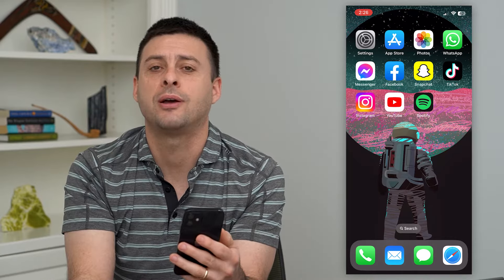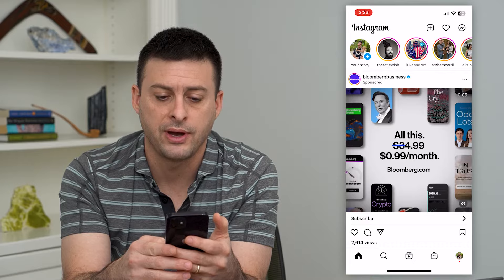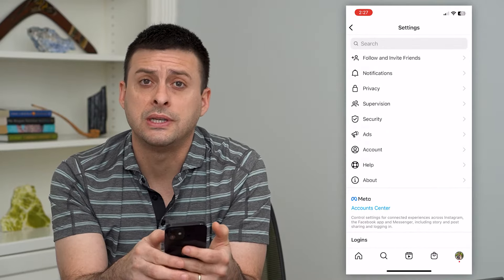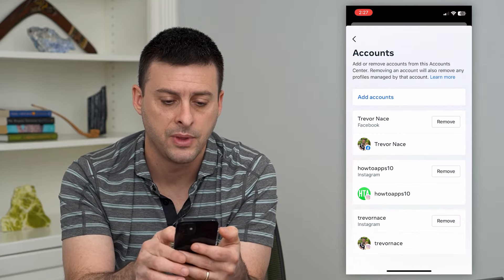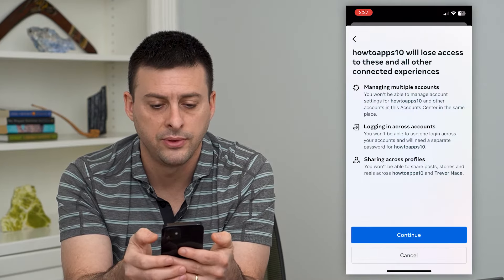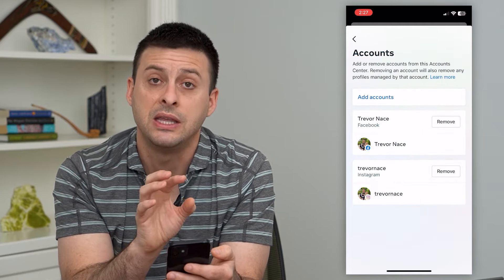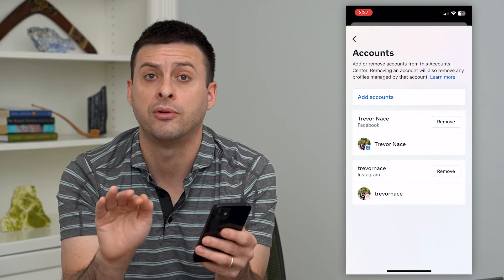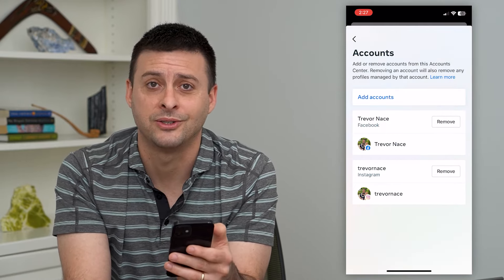How To Remove Instagram From Account Center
Let's remove your Instagram account from the account center if you no longer want it associated with your Facebook account either.